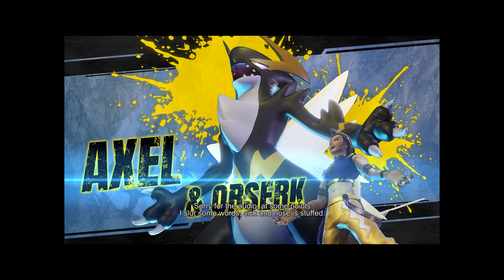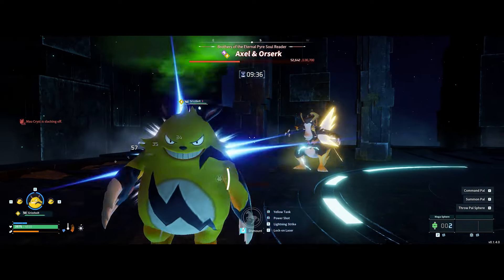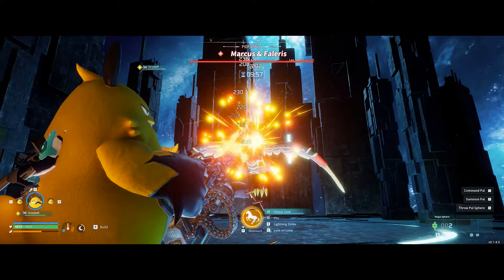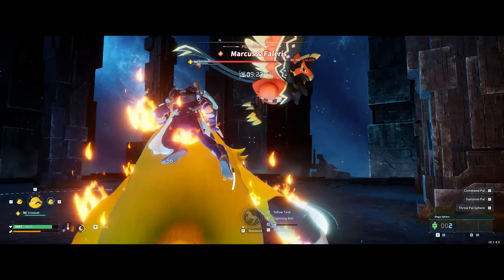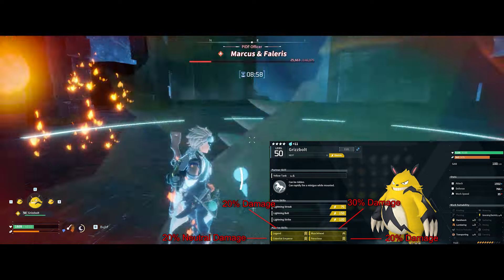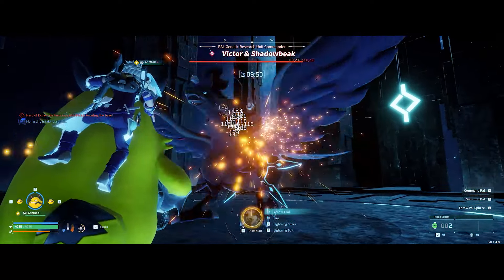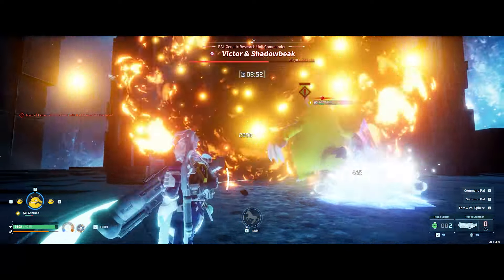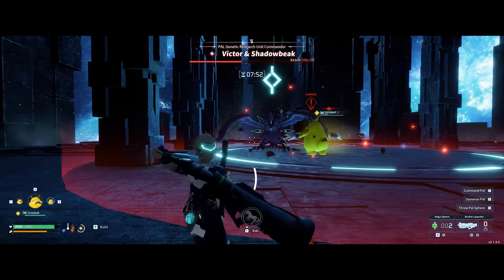Grizzbolt Putting In Work! | Palworld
Grizzbolts have to be the pals with the best partner ability. There are not a ton that players can use, and this one actually does some serious damage. I Still wish pal skills had shorter cooldowns, or ways we could extend their duration/usage (back to back penguin rockets, come on!) because otherwise Players with guns and rockets are always going to be far superior to Pals.